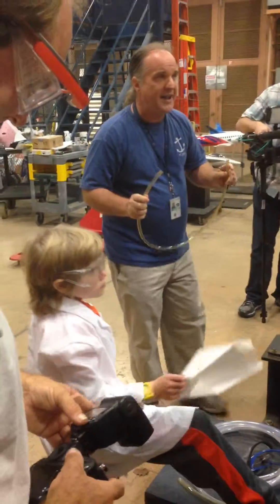Wind tunnel at NASA Ames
The 11-by 11-foot Transonic Wind Tunnel (11-foot TWT) Facility is part of the Unitary Plan Wind Tunnel (UPWT) complex at NASA's Ames Research Center at Moffett Field, California, where generations of commercial and military aircraft and NASA space vehicles, including the space shuttle, have been designed and tested.